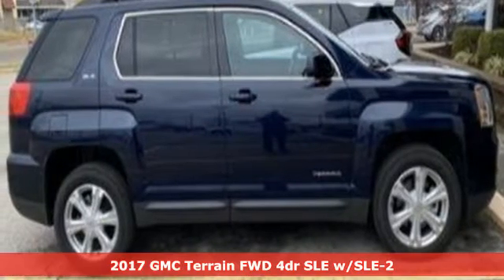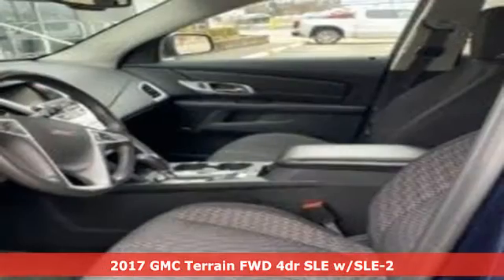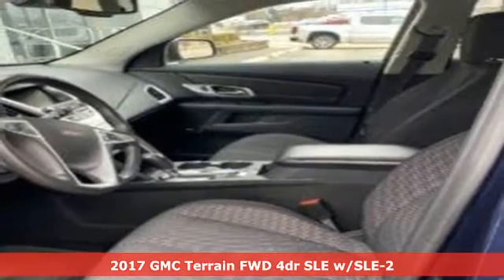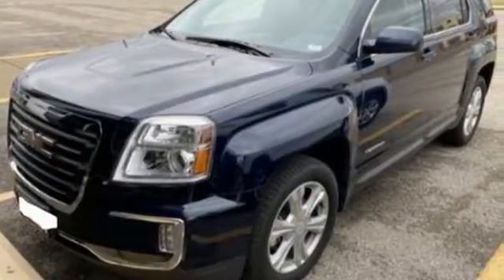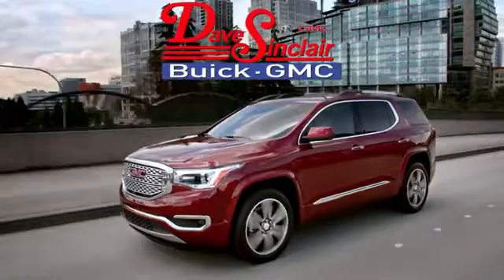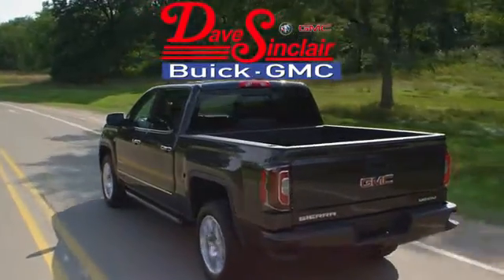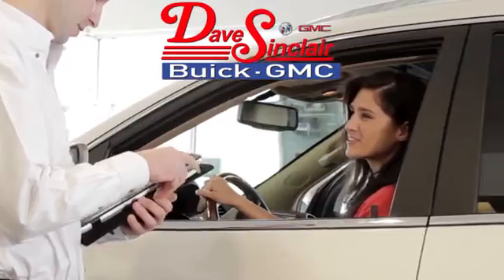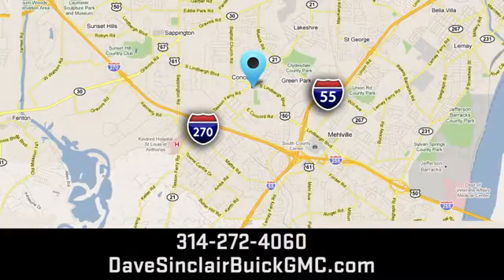Used 2017 GMC Terrain Saint Louis, MO T220375A - SOLD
Year: 2017
Make: GMC
Model: Terrain
Trim: SLE
Engine: 2.4L
Transmission: Automatic
Color: Dark Sapphire Blue Metallic - (Blue)
Interior: Jet Black
Mileage: 22977
Stock #: T220375A
VIN: 2GKALNEK9H6324039
Recent Arrival! Priced below KBB Fair Purchase Price!brbrOdometer is 46506 miles below market average! 21/31 City/Highway MPGbrDave Sinclair Buick GMC is conveniently located at the corner of Tesson Ferry & Lindbergh Blvd in St. Louis MO. With 4 locations we have over 800 pre-owned vehicles to choose from. New Buick and GMC models are arriving daily. For more information about Dave Sinclair Buick GMC and our current offers, visit our today! And remember, &quot;if the car or truck you buy isn't right, we'll make it right FREE&quot; Price does not include our Administrative fee of $199.

Address:
5655 S Lindbergh Blvd